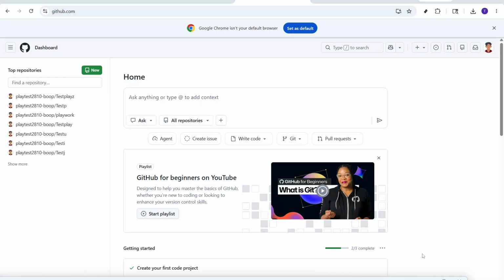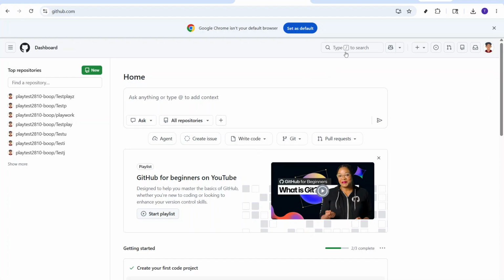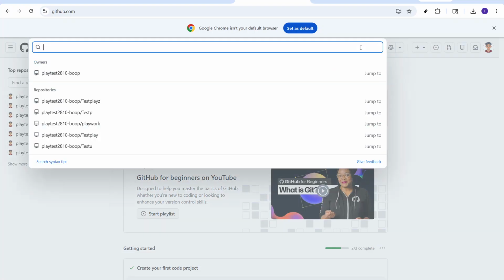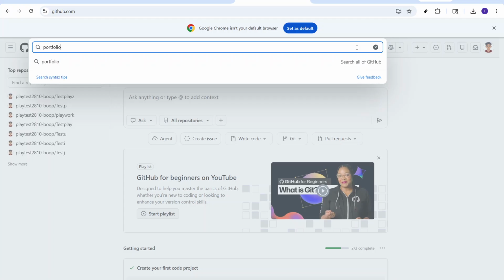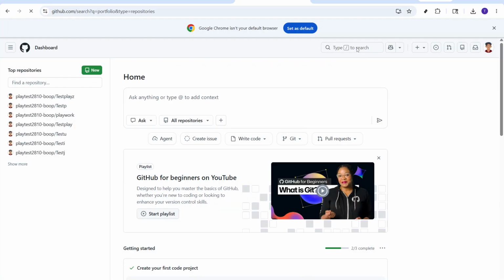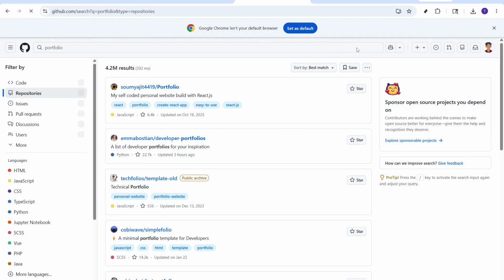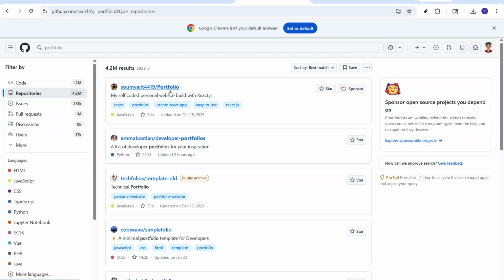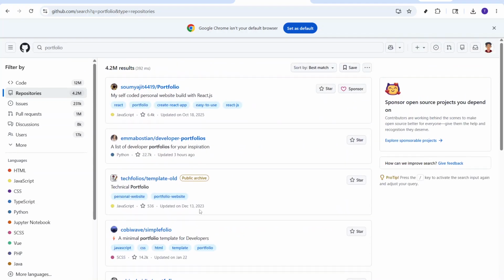How To Search Projects in GitHub